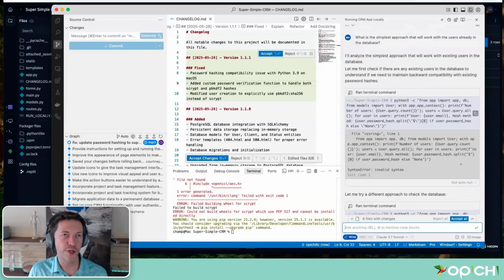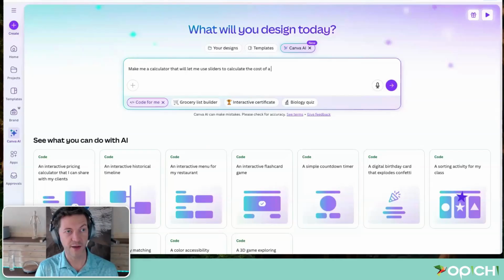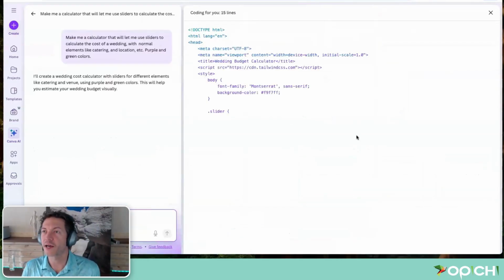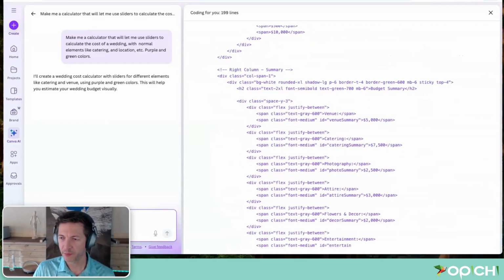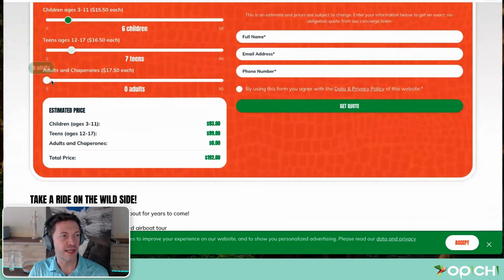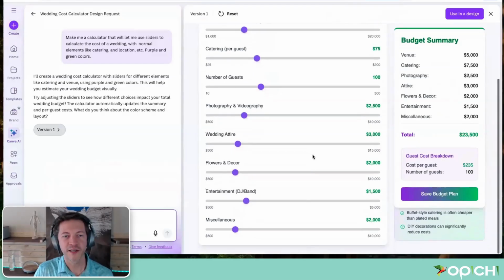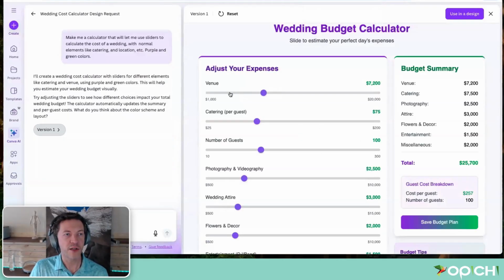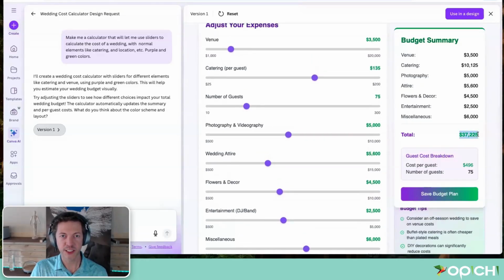Canva Can Code? See This Cool Trick!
Canva has a new Code for Me tool that lets you design and publish small apps like calculators, trip planners, and budget widgets.

In this tutorial, I’ll show you:

How to create a working calculator in Canva

How to publish and grab the code

How to use Canva designs in your own apps

Why this tool is perfect for mockups and beginner projects

If you’re stuck on UI design, Canva can help you get started fast.
Check out Canva's new AI-powered code tool! This demonstration shows how to use Canva to create interactive mockups quickly and easily. See how this AI tool can help you with rapid prototyping and learn Canva's latest features. Perfect for anyone wanting to explore AI tools.

Want to join our weekly AI zoom calls, Book a 1 on 1 Live Help

All of Our Digital Products?

0:00 - Intro to Canva's New Code Tool
0:14 - AI Code Workflow: Sliders & Mockups
1:15 - Real-World Example: Airboat Tour Calculator
2:12 - Canva Code vs. Deep Sight Comparison
2:35 - Reviewing the Generated Widget Design
3:15 - Summary & Why Use AI for UI Widgets